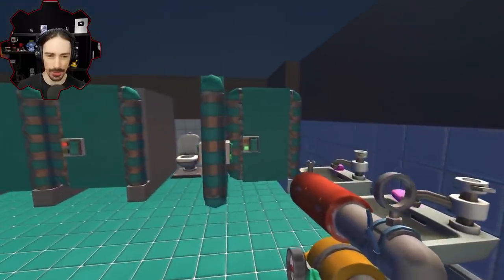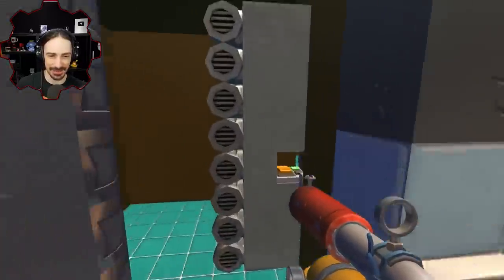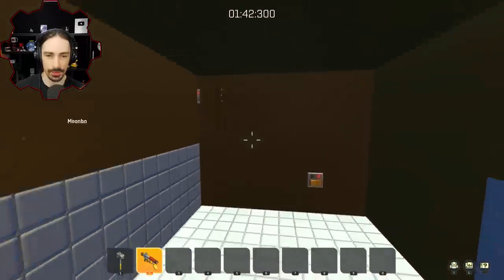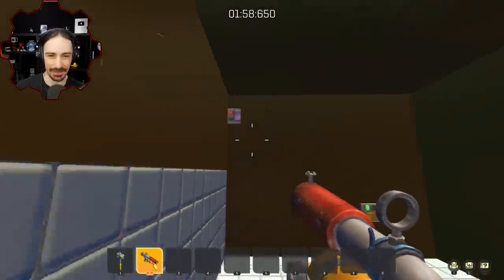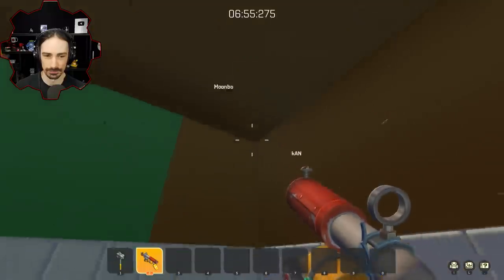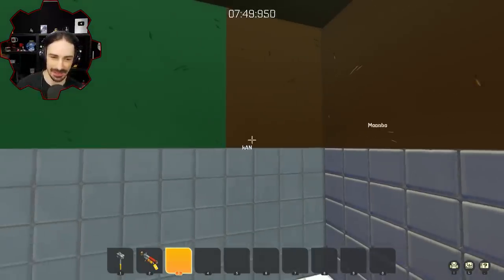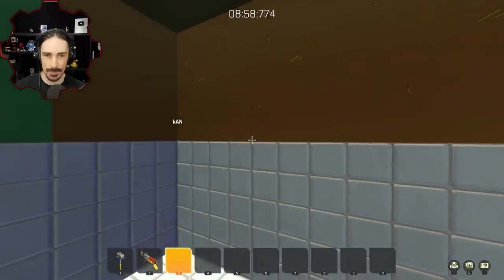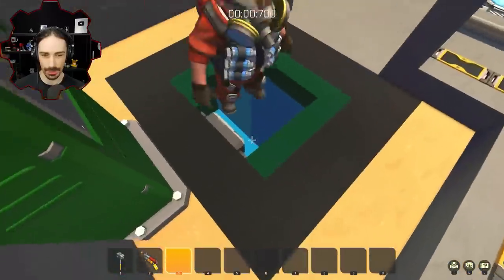They Recreated GoldenEye 007 Just for HIDE and SEEK!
Welcome to another episode of Scrap Mechanic Multiplayer Monday! Today we are playing hide and seek in a replica of the Facility map from the original N64 GoldenEye 007